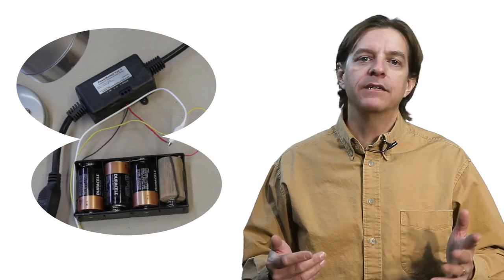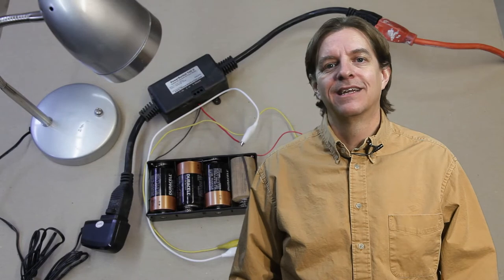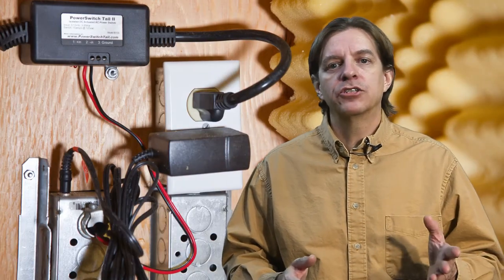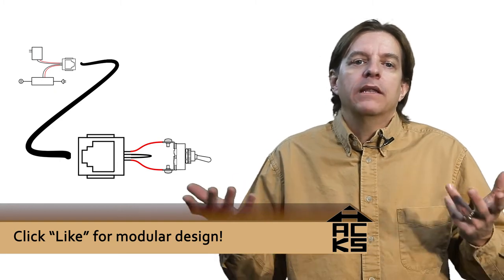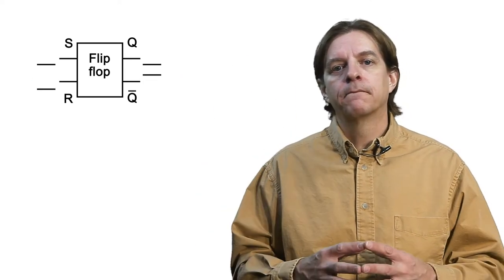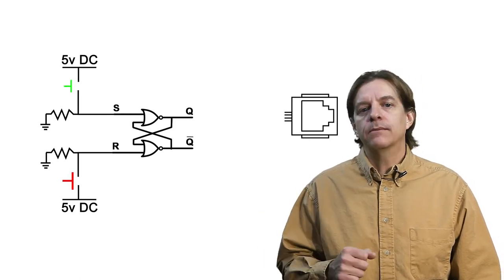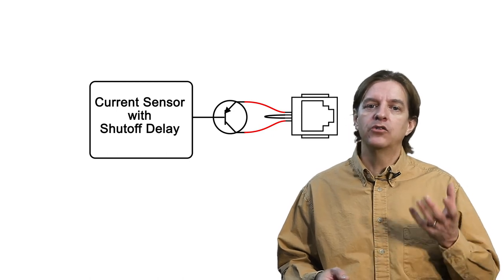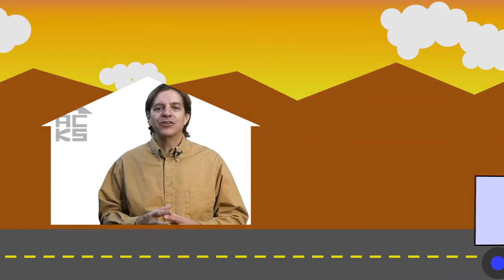How to make a latching remote switch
A pair of momentary switches become a latching on/off switch as Harley expands on a previous video about remote controlling a shop vac. This is the first of several in a modular switching system to remote control my central shop vac using the PowerSwitch Tail II.

The central part of this system is the PowerSwitch Tail. It contains an electronically controlled switch to turn things on an off. There are a large number of ways to control this. In this episode, we introduce a modular system to allow different types of switches to be used to control the shop vac (or any other type of appliance).